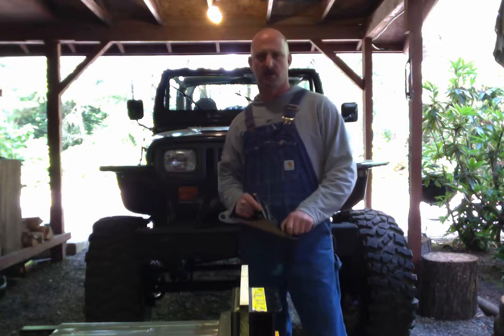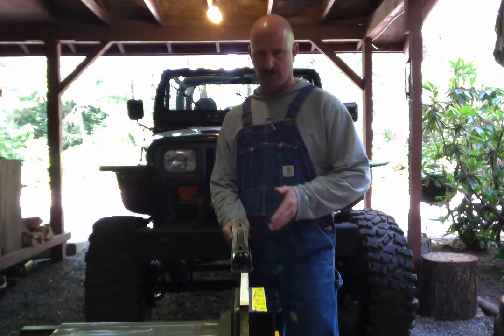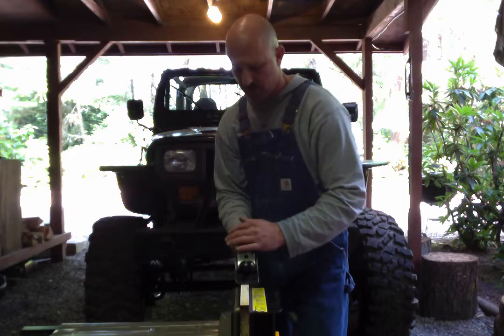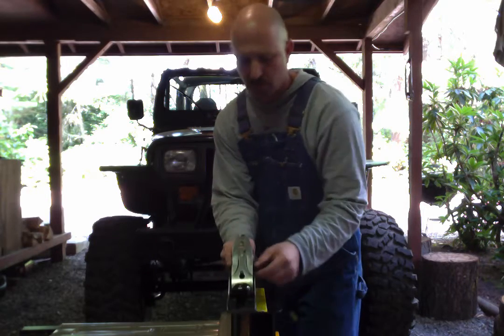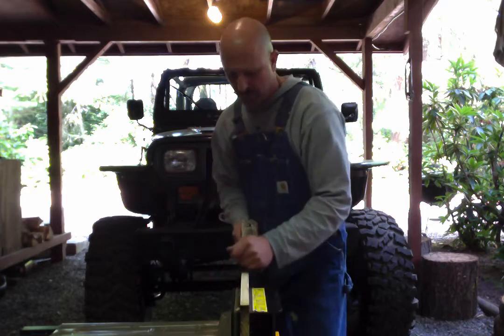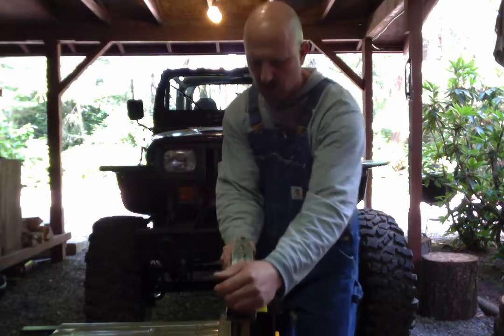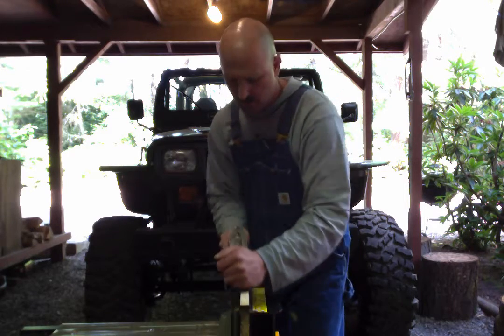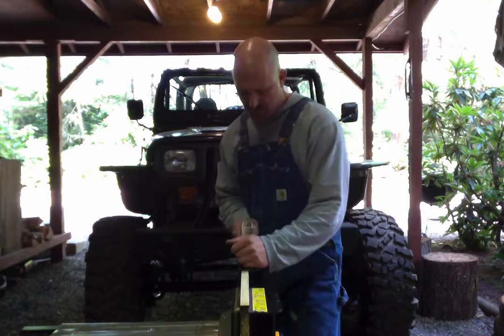Cordless Carpenter workbench build #42 - Setting up a hand plane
How to set up your hand plane to make sure it is taking the same amount of material across the entire cutting edge.